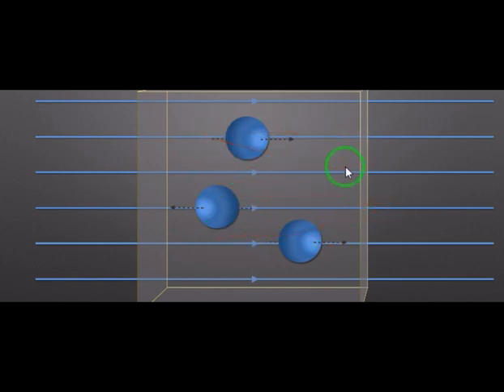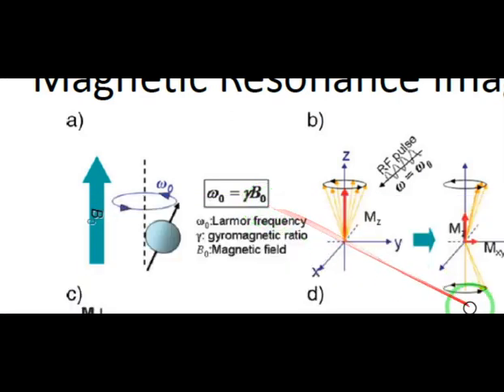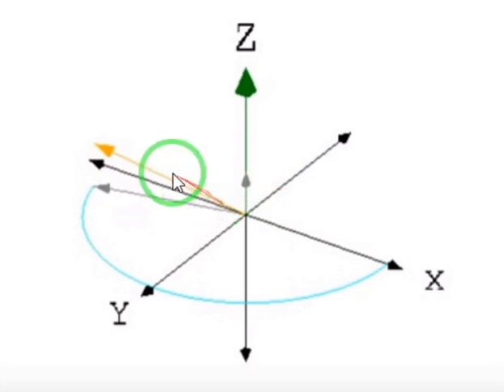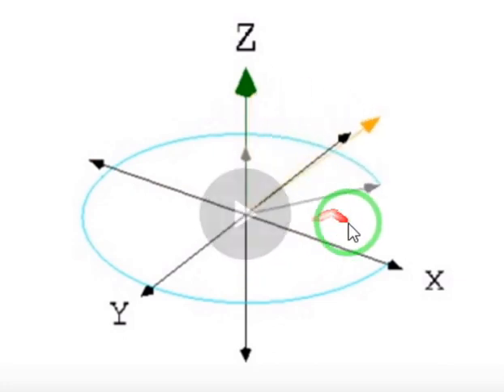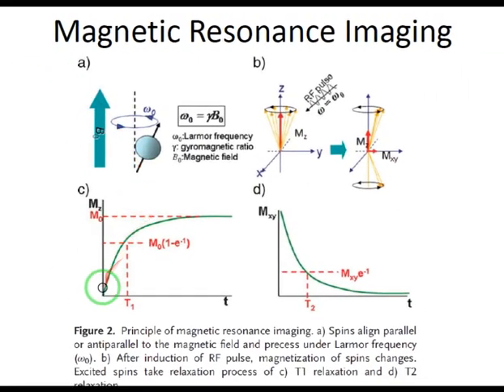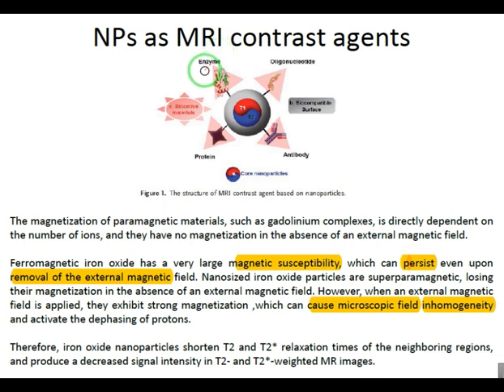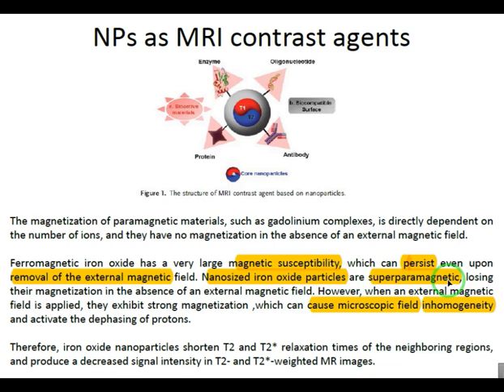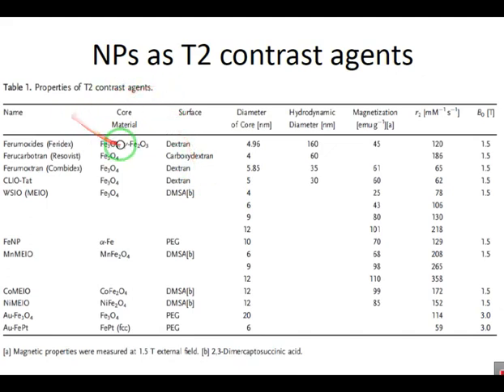Imaging Techniques 18 - Magnetic Resonance Imaging (MRI) Part 1